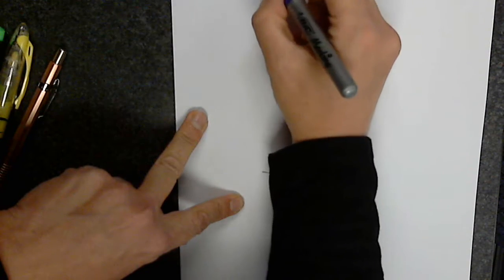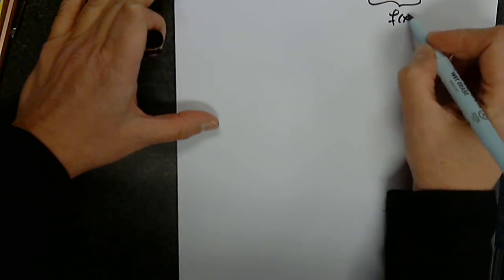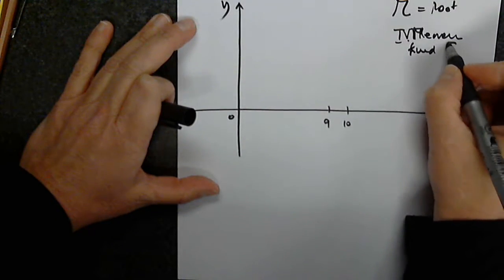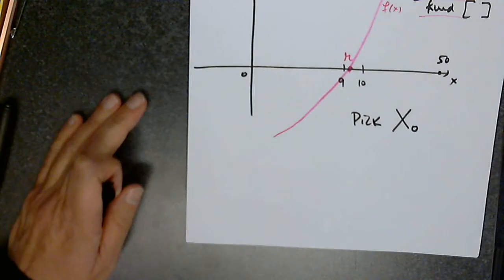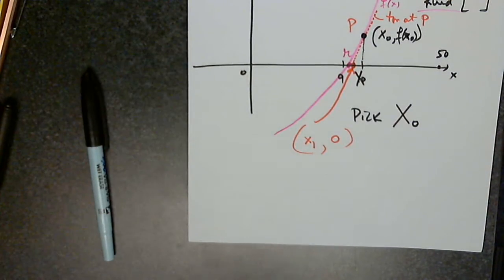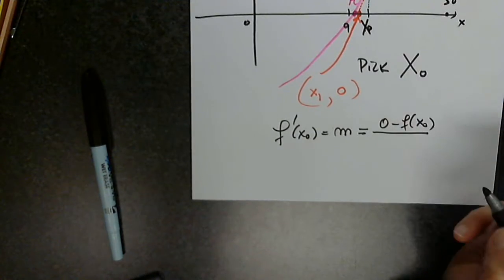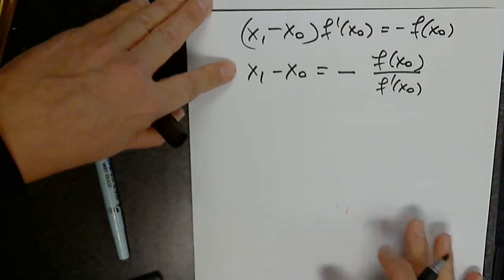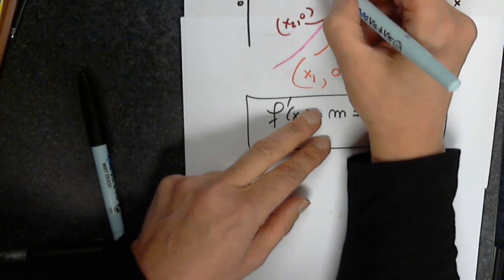MAT 191 SECTIONS 4.7 AND 4.8 PART 2